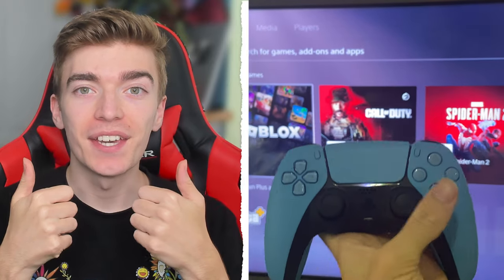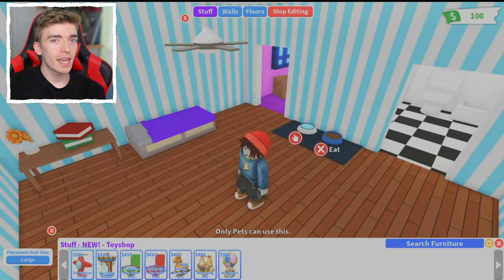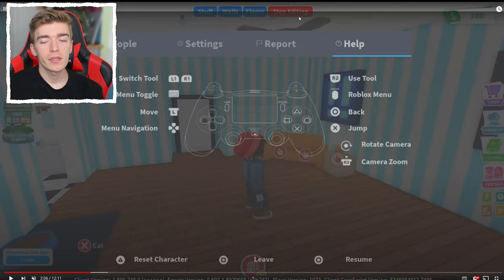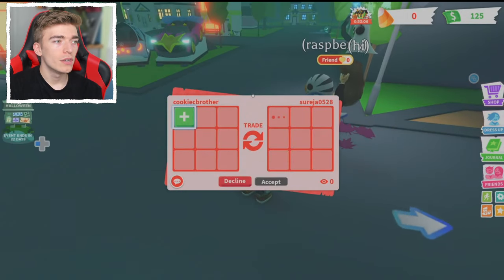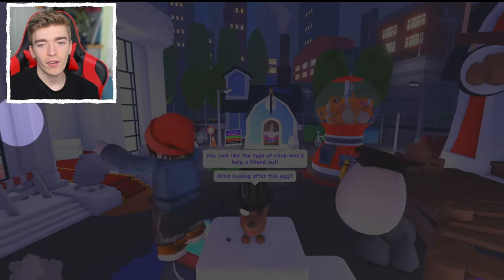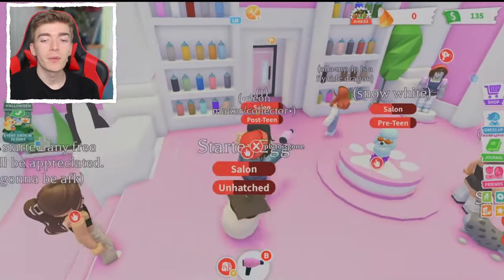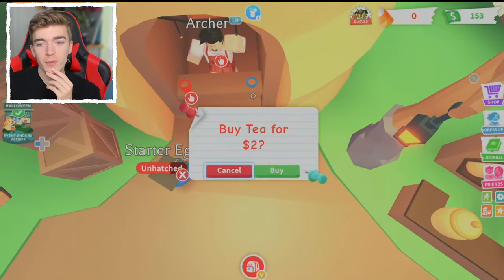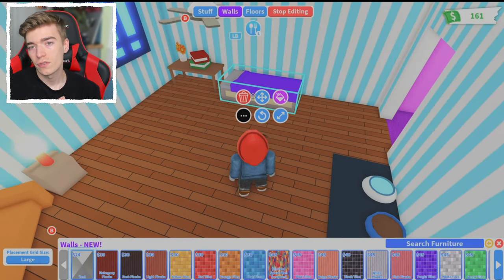How To Play Roblox On Playstation! Adopt Me PS5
Roblox adopt me on playstation 5! how to play roblox games on playstation! roblox adopt me pets on playstation update, cookie cutter roblox youtuber shows how to play adopt me on the ps5 or ps4!